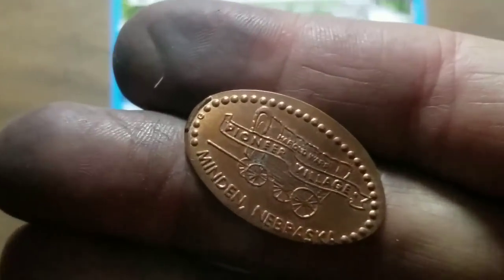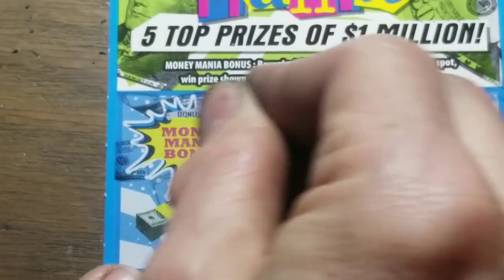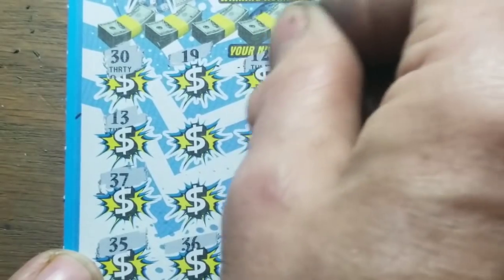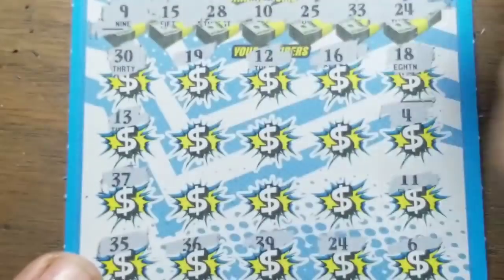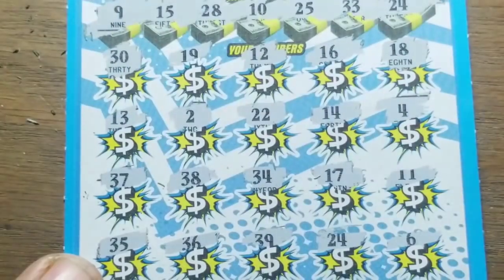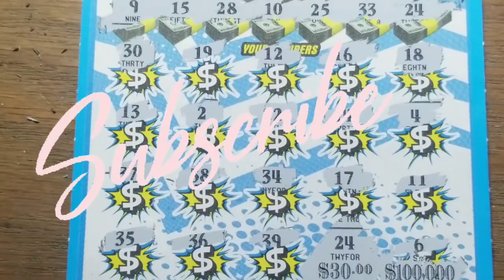Quick $20. Lottery scratch ticket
email is

Mail to:

Jack
12 E. Main Street
Sykesville. Pa. 15865 Mail to: